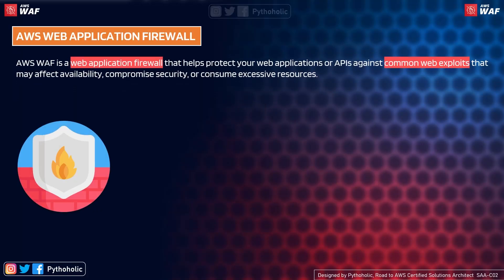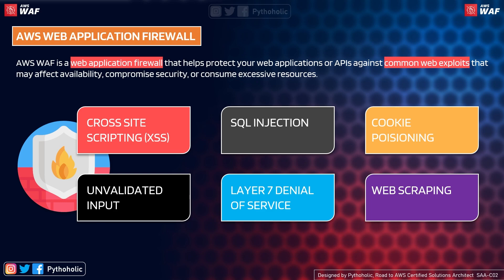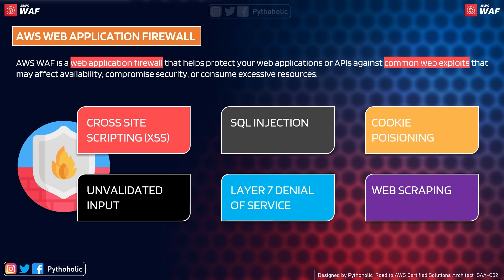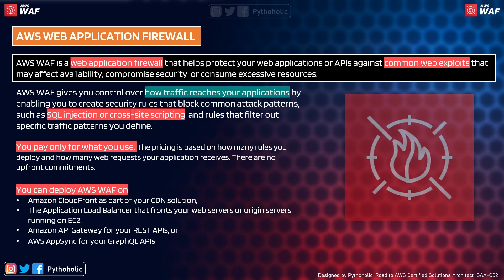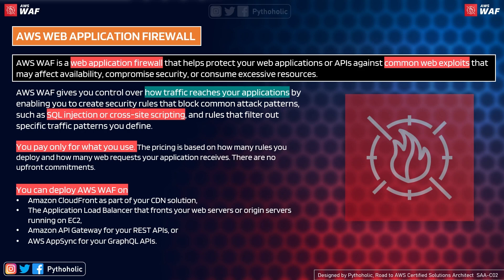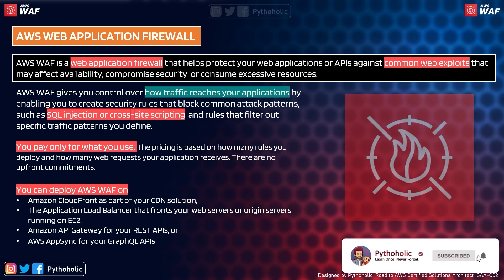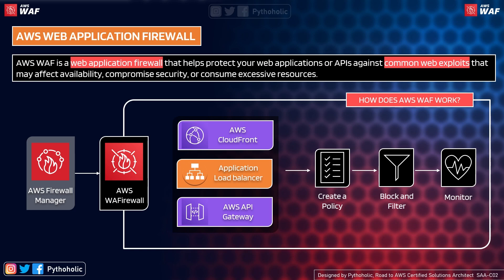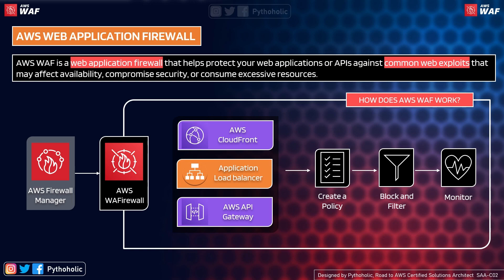30 AWS Interview Questions - What is AWS WAF Web Application Firewall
30  AWS Interview Questions -  What is AWS WAF Web Application Firewall